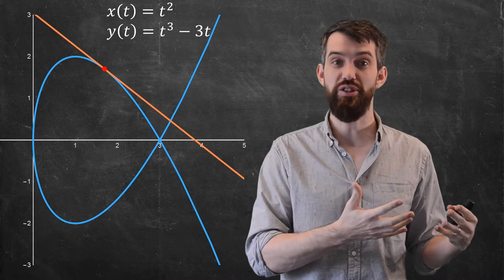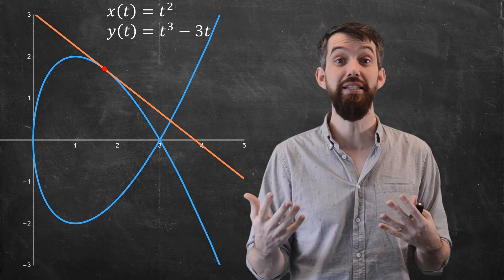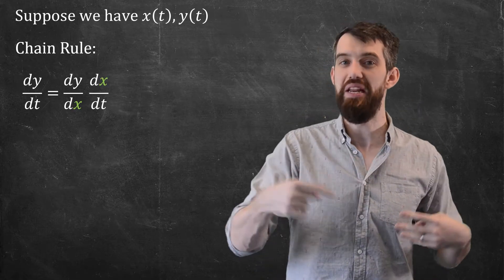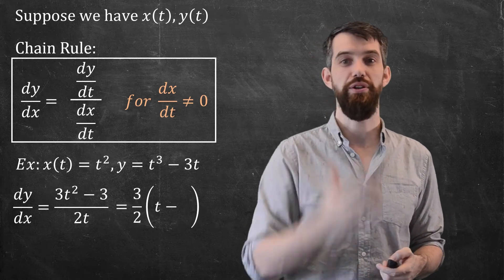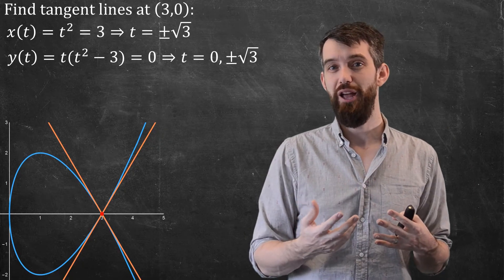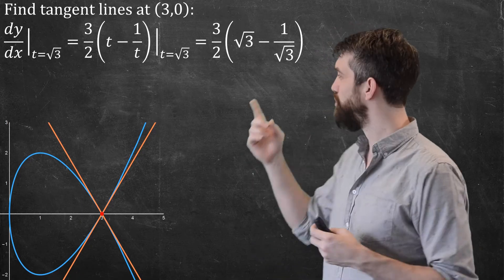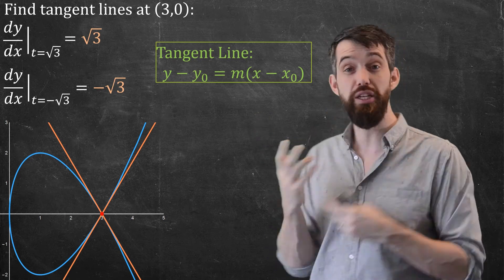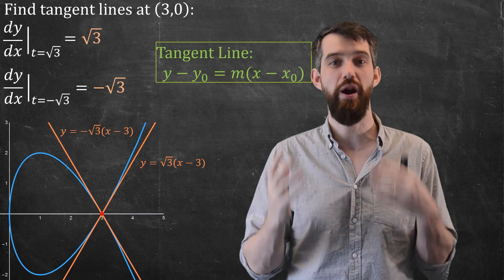Tangents to Parametric Curves | Multiple tangents at the same point!!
Computing Tangent Lines is a classic Calc 1 problem, but we always did it for y=f(x), when our curve was a function. Now we repeat the process but for parametric curves. This has all sorts of interesting behaviour such as that one point can have multiple tangents. The formula itself is just an application of the Chain Rule: dy/dx = (dy/dt)/(dx/dt).